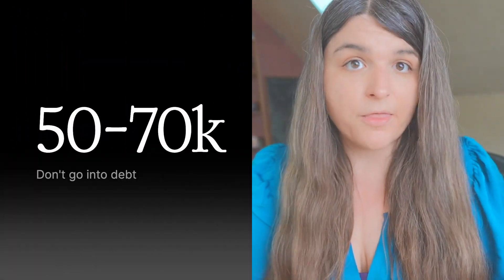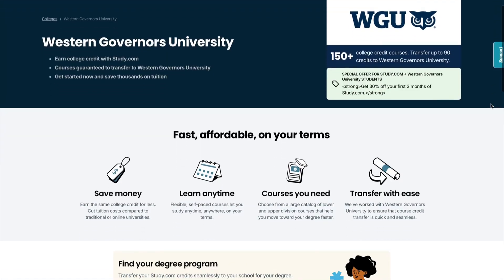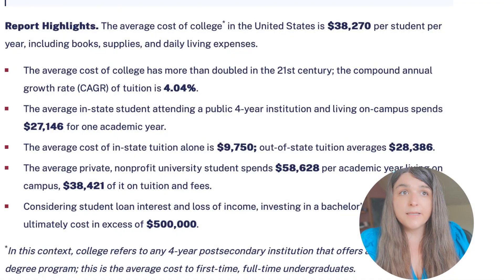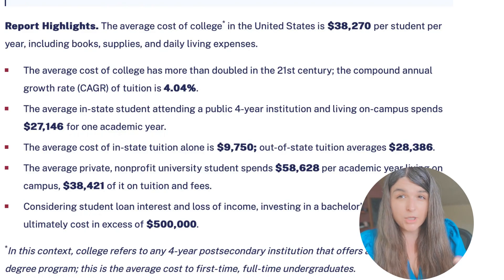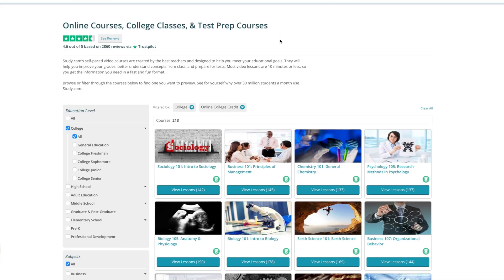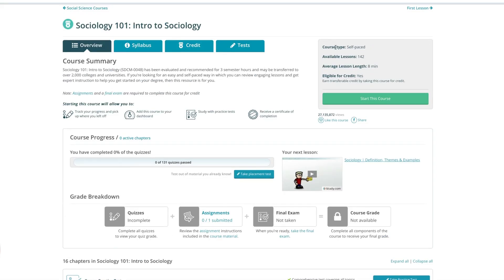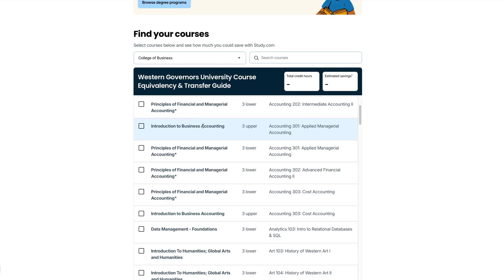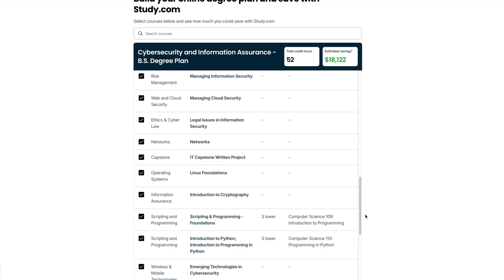WGU Cyber Security Degree Review - Is it a Scam???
Sign up for Study.com today and create momentum for your new career ​